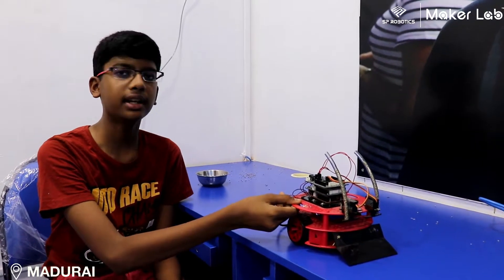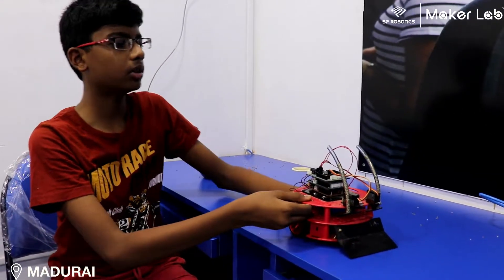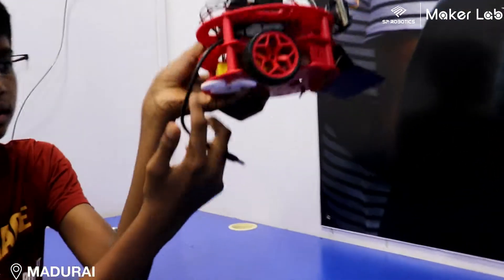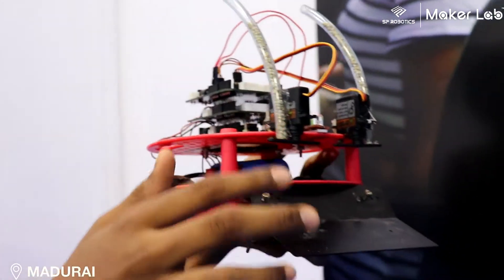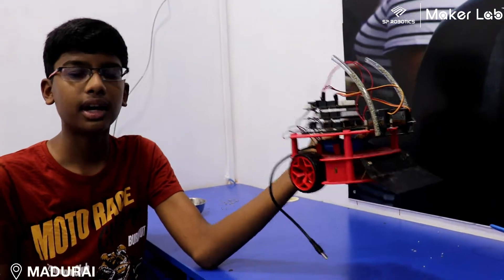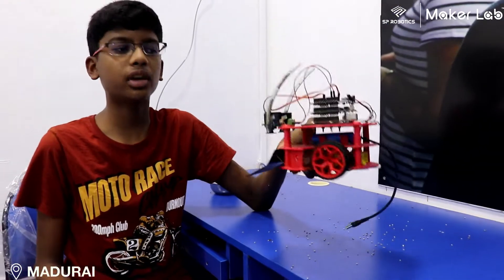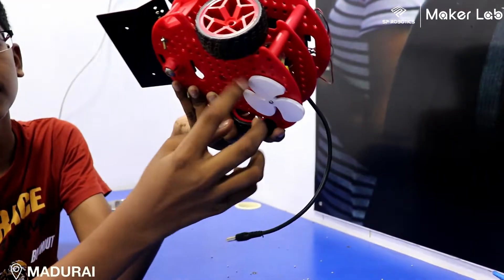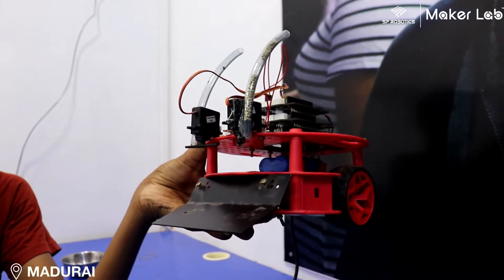Advanced Level Project: AGRICULTURE ROBOT By S HARINISH PRADEEP - Project ideas